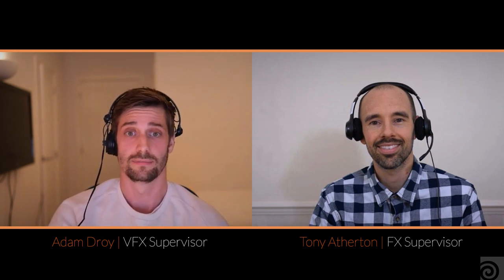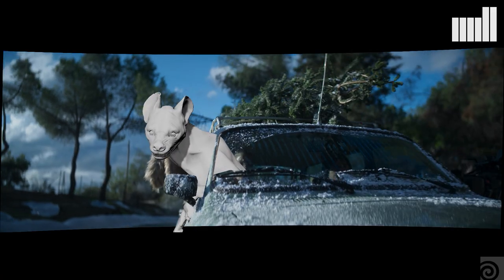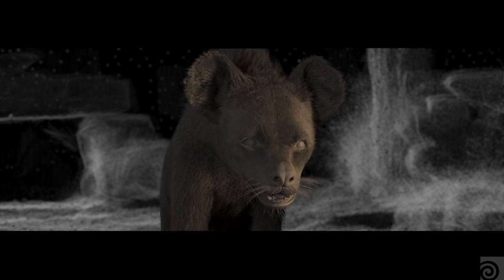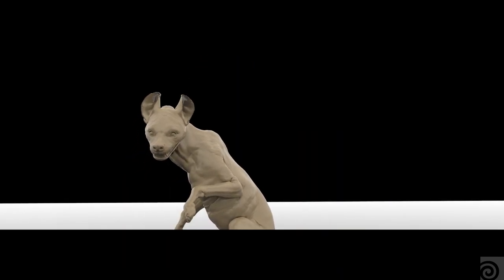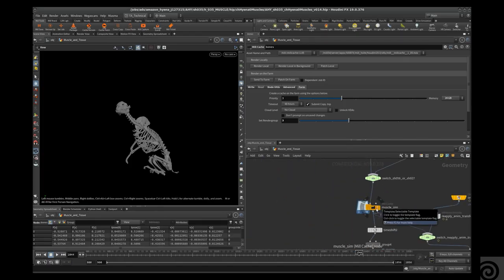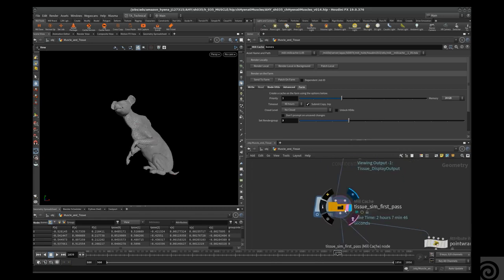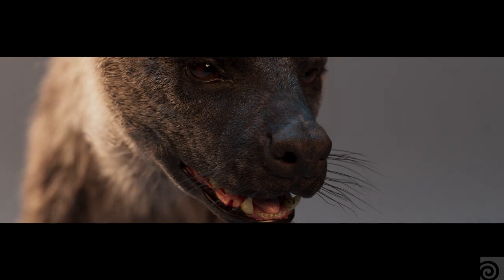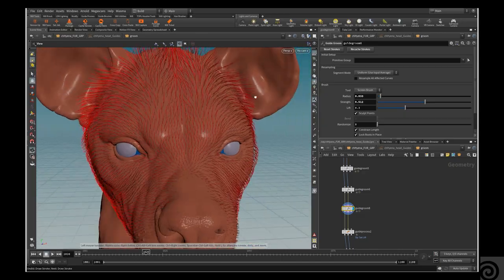Amazon Hyena | The Mill | Houdini Connect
Meet Hattie the Hyena, featured in a recent holiday advert created by The Mill for Amazon.com.

In this Houdini Connect feature, The Mill's Tony Atherton (FX Supervisor) and Adam Droy (VFX Supervisor) talk about how they brought to life a photoreal hyena using Houdini to groom the character, create muscles and skin, simulate fur using vellum, shot assembly, and lighting tools.